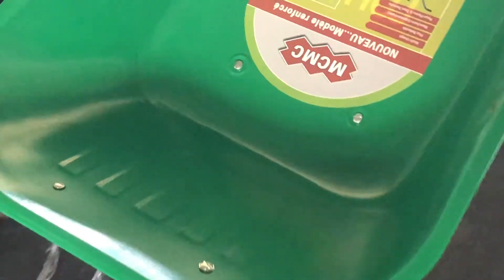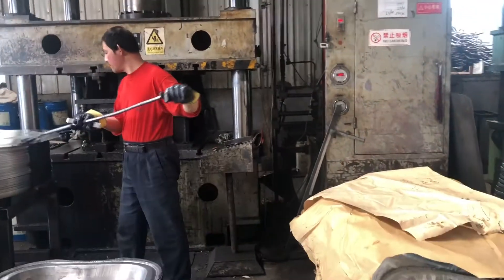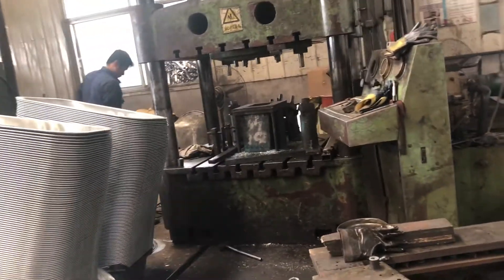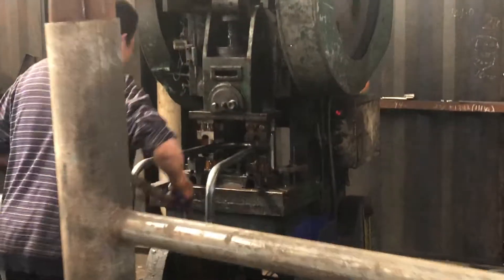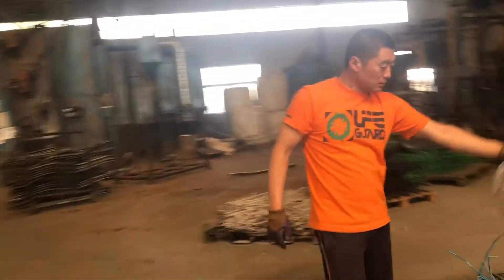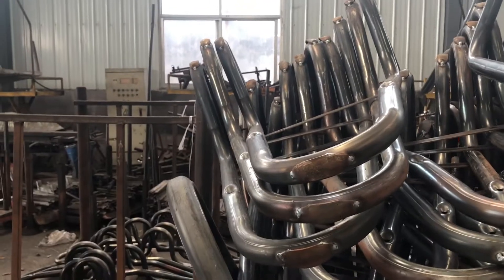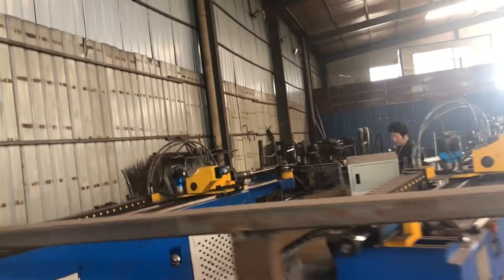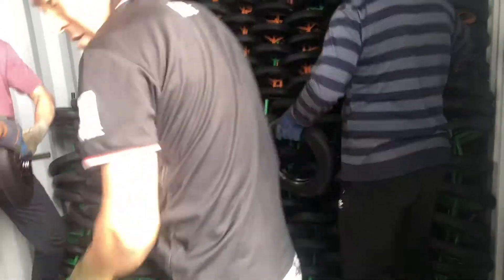Watch How Wheelbarrows are Made With Machines Anyone Can Buy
One of the simplest production business
Machines needed are
-One 315Tons Hydraulic press machine
-Automatic Metal Bending Machine
-Punching Machines
  You’ll also have to outsource the wheels
With all those machines, you’re ready to run a small production line for wheel barrows